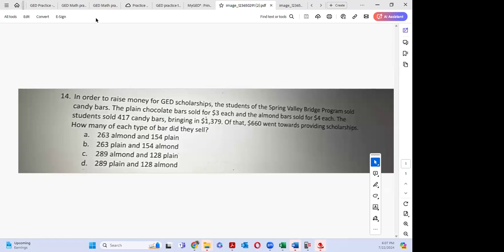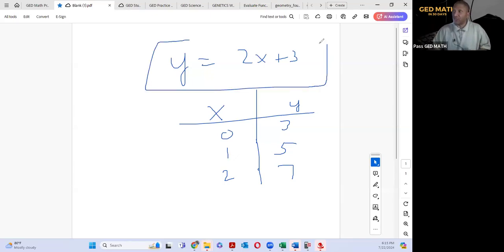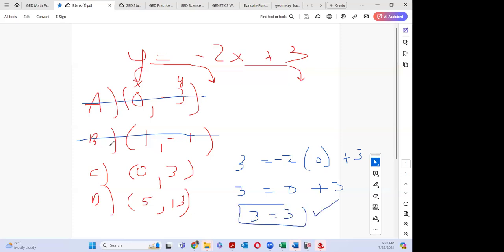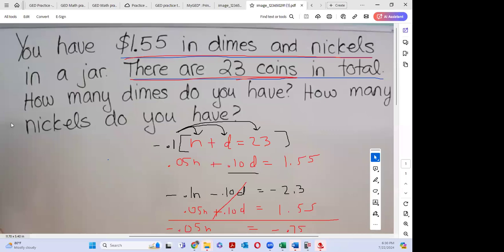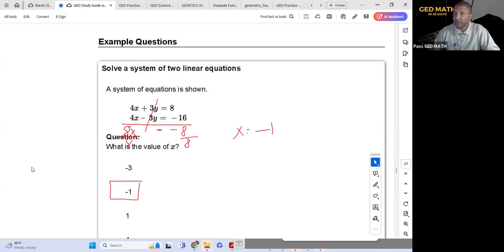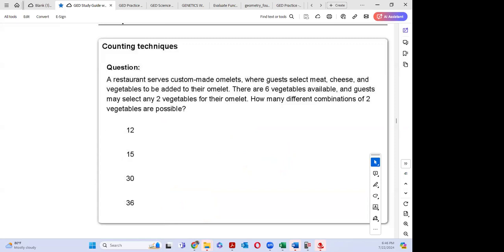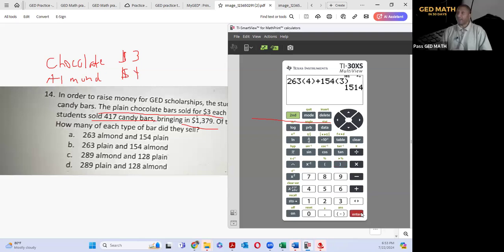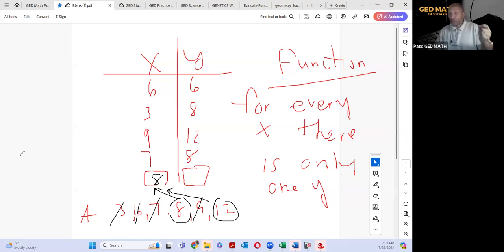GED Math Monday - 7/22/24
This video is from the weekly GEDMath Mondays held on 7/22/24

Facebook - Like and follow @GEDMathin30Days

Chapters
0:00 GED Math Monday 07222024
1:30 Given a point and slope
17:00 System of Equations Ex. 1
32:15 Permutations and Combinations
45:45 System of Equations Ex. 2
50:55 Functions